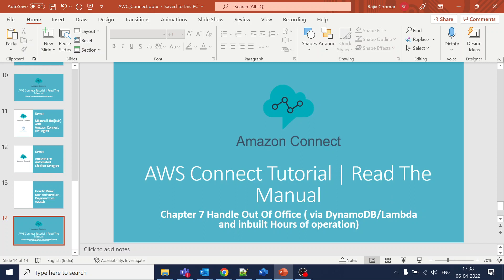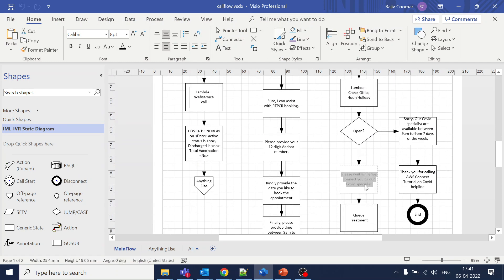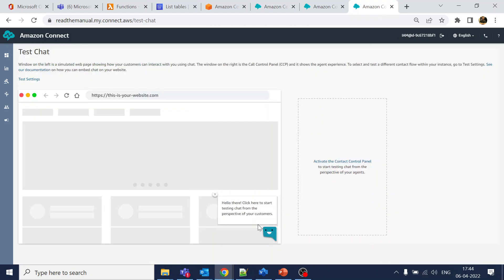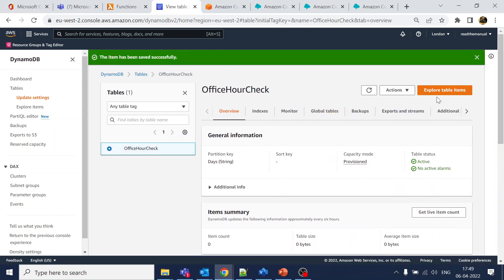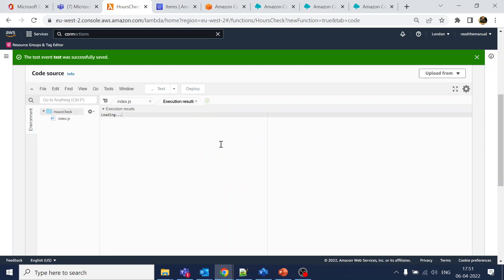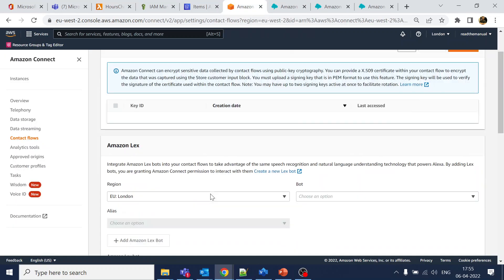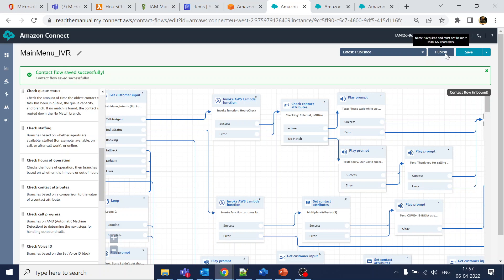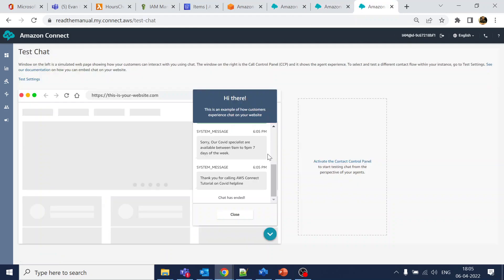Chapter 7 Handle Out Of Office ( via DynamoDB/Lambda and inbuilt Hours of operation) Amazon Connect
Chapter 7 Handle Out Of Office ( via DynamoDB/Lambda and inbuilt Hours of operation)

Amazon Connect Tutorial | Read The Manual

The first thing you need to do when you set up a queue is to specify the hours of operation and timezone. The hours may be referenced in contact flows. For example, when routing contacts to agents, you might use the Check hours of operation block first, and then route the contact to the appropriate queue.